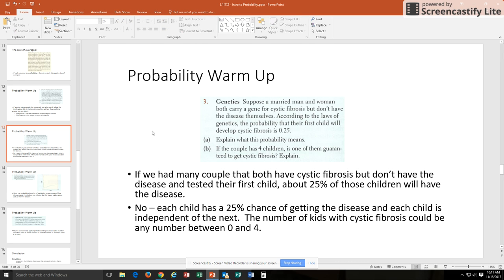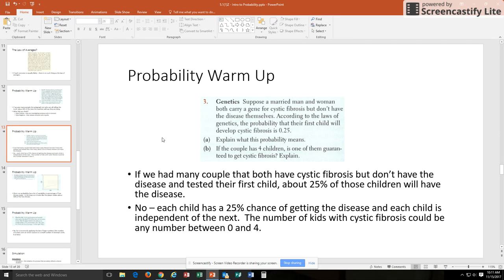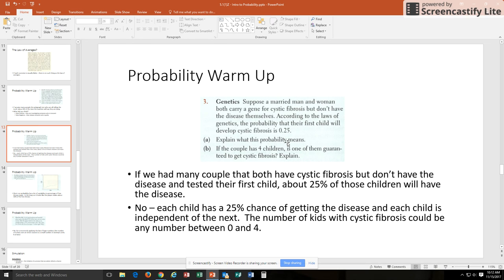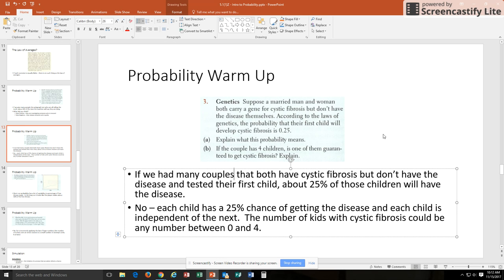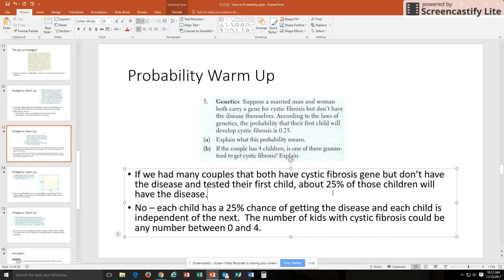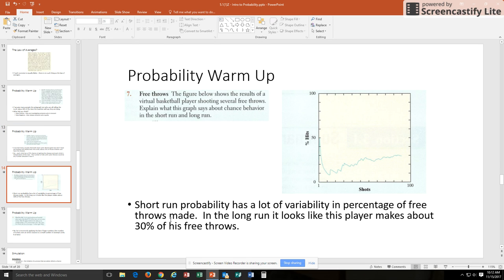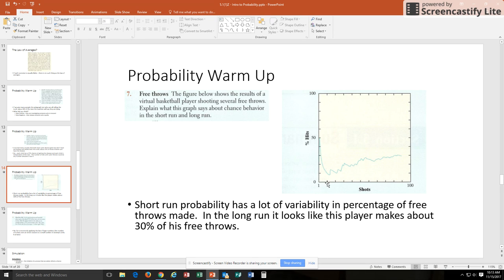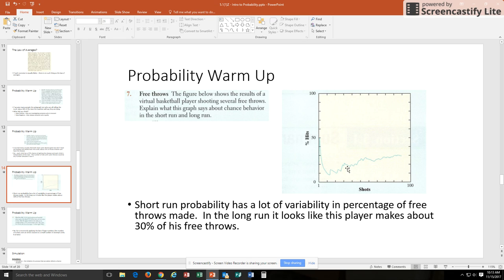Probability intro 3